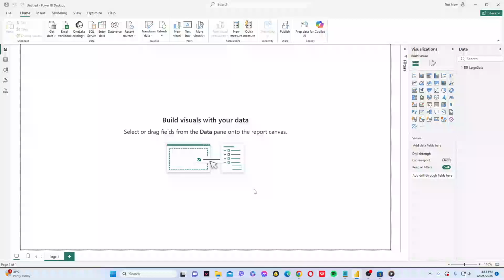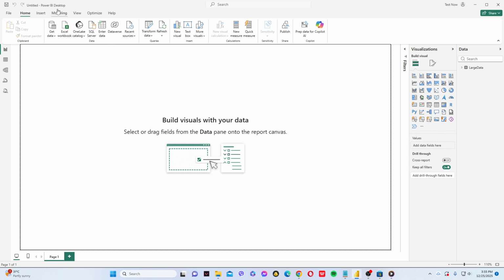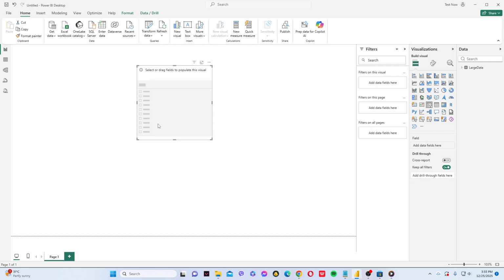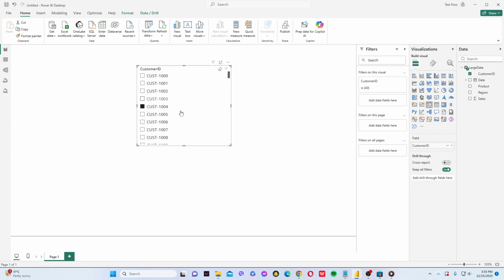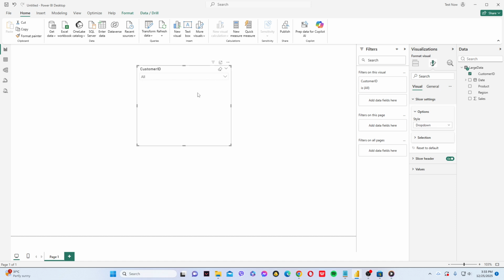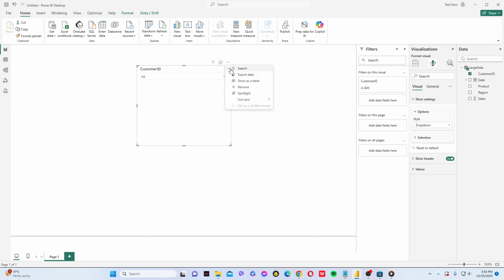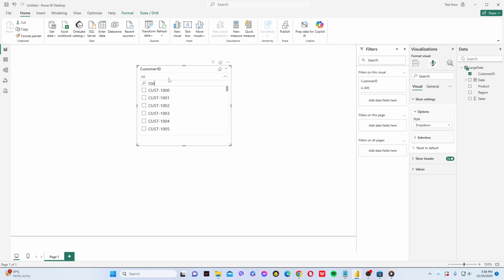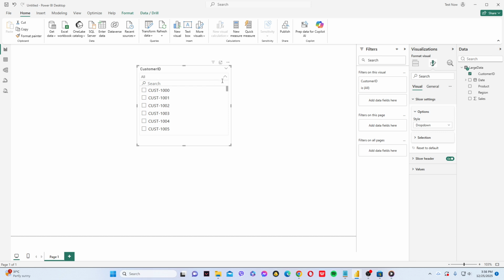How To Add a Search Bar to Slicer in Power BI 2026 (Complete Guide)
In this Power BI tutorial, you’ll learn how to add a search bar to any slicer, making it easier for users to find items — even in long lists like customers, products, dates, or locations.

We’ll cover:
• Which slicer types support search
• How to turn search on/off in the Format panel
• Switching from dropdown to list mode for cleaner search
• Fixing situations where the search bar disappears
• Tips for user-friendly filtering with large datasets
• Optional: enabling search for hierarchy and date slicers

By the end, your slicers will be easier to navigate, and users will be able to instantly locate what they need instead of scrolling endlessly.

Perfect for analysts, BI developers, business users, team leads, executives, and Power BI beginners working with interactive reports.